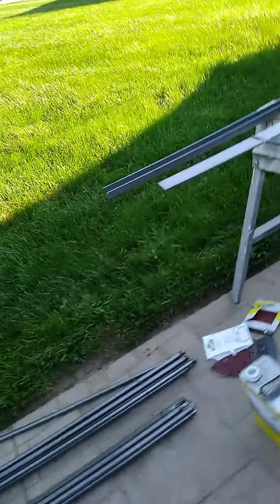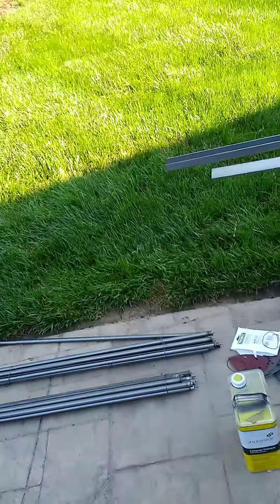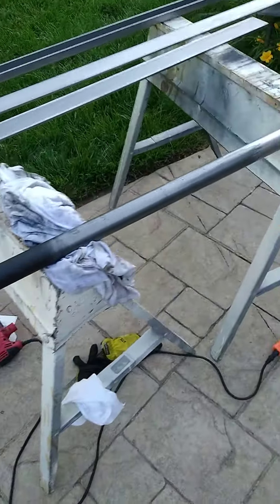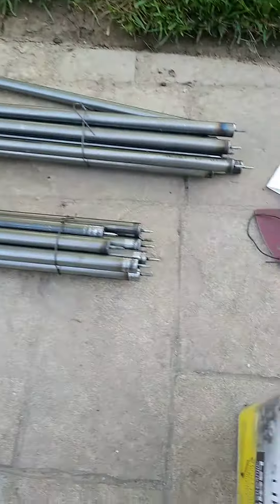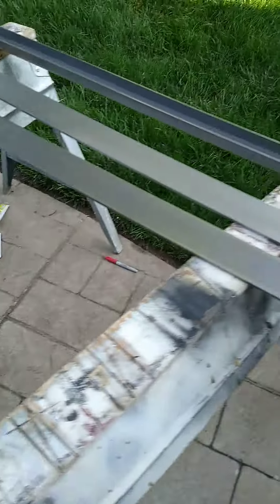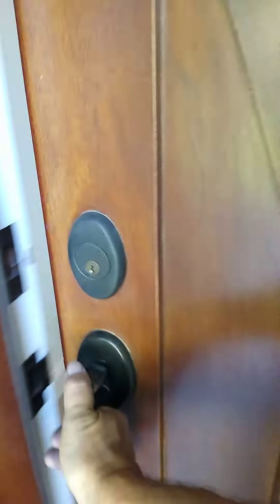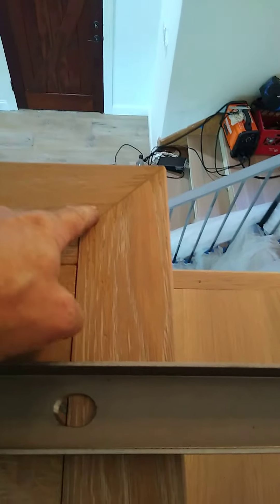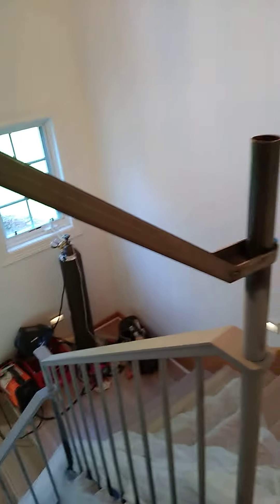Metal handrail installation custom handrail inside.